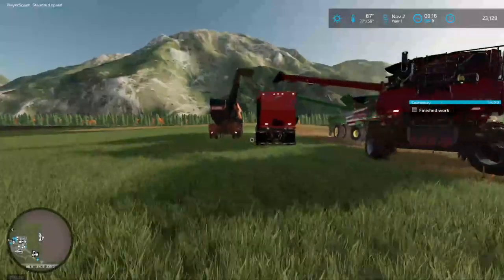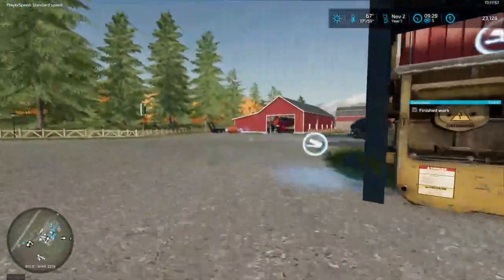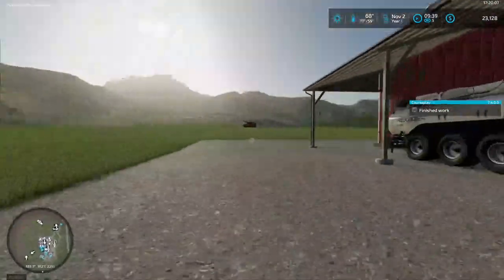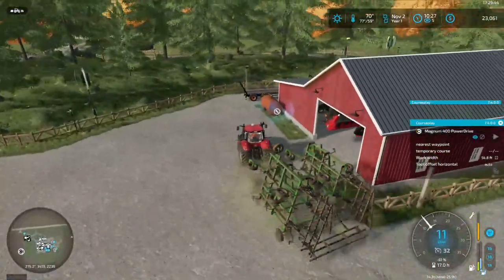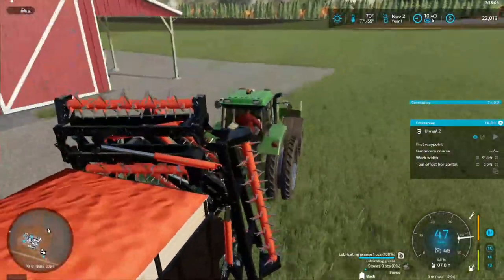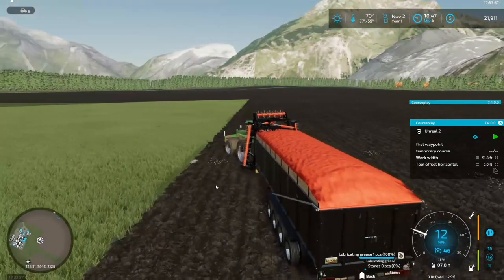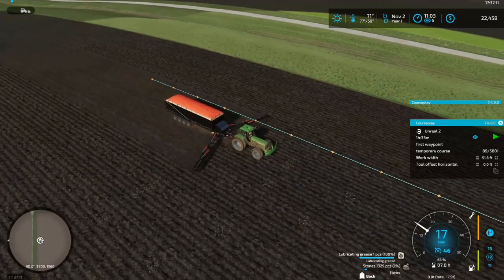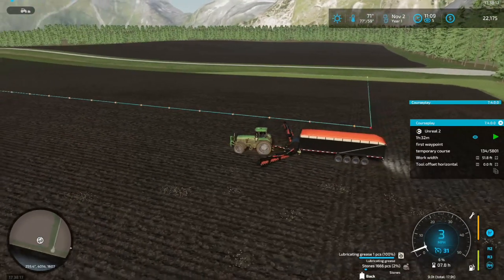FS22 - Rushing to Get Fall Tillage Done (Back Roads County)